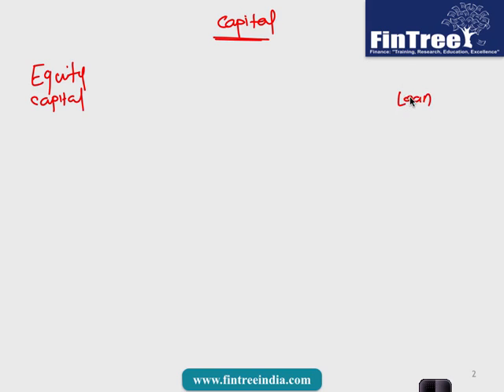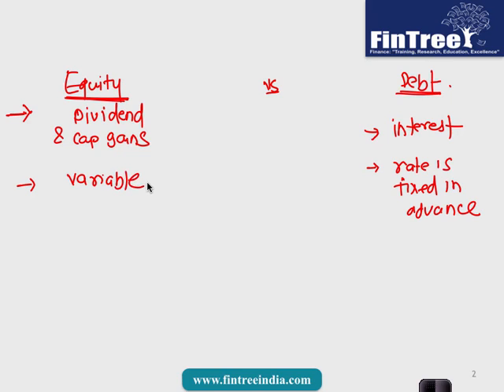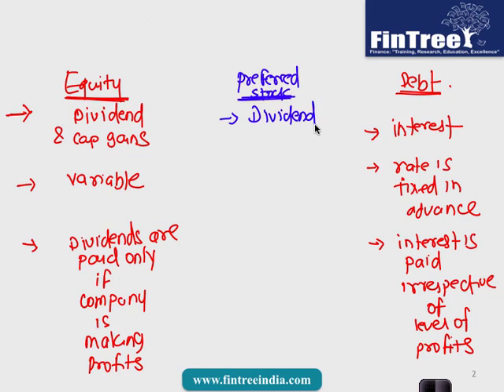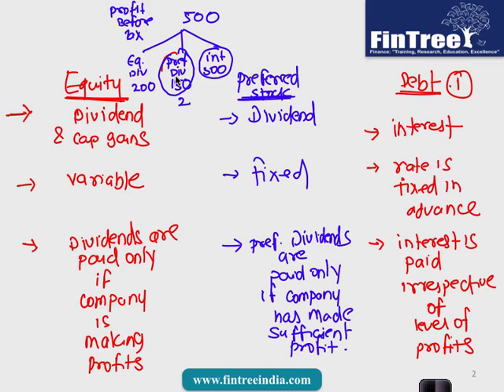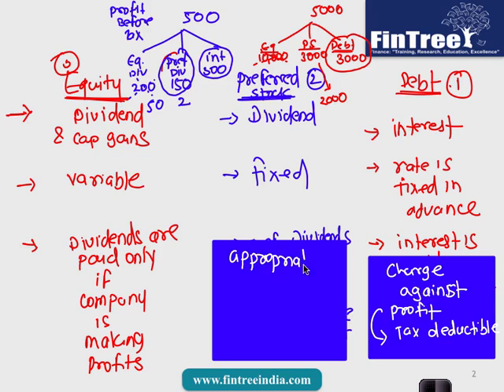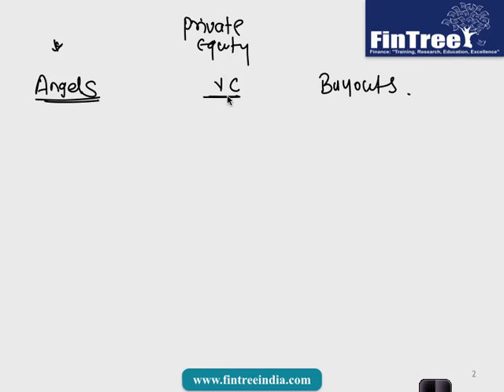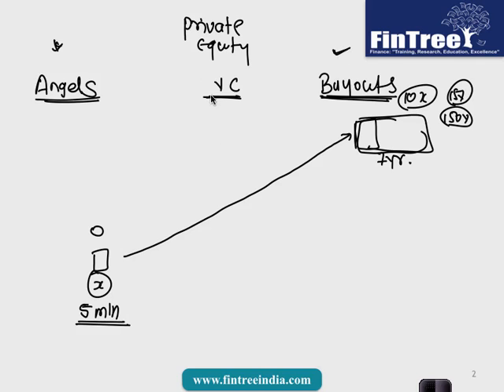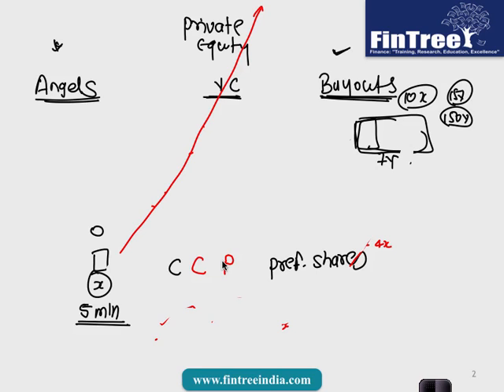2015- CFA Level I- Cost of Capital- Part I (of 8)